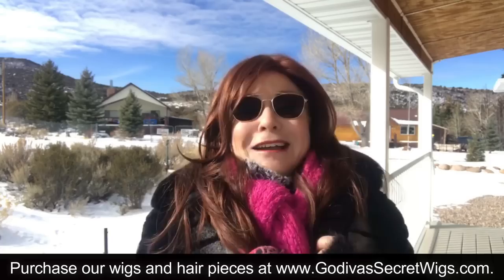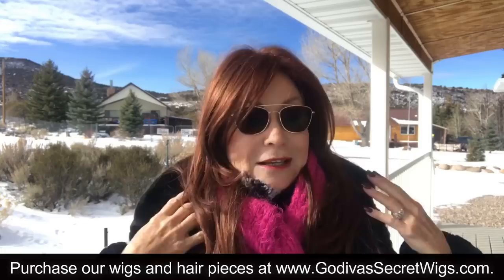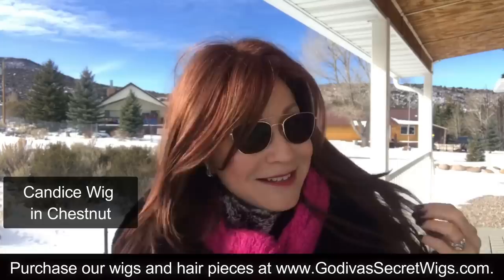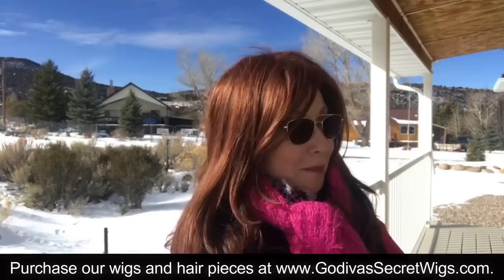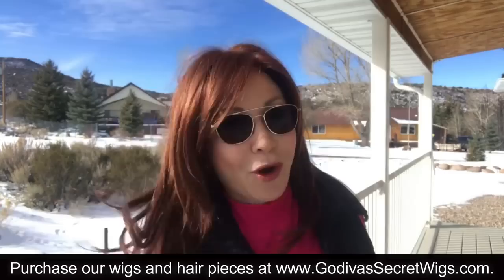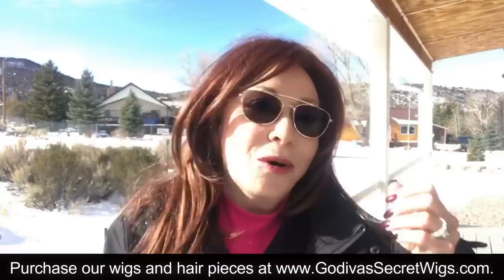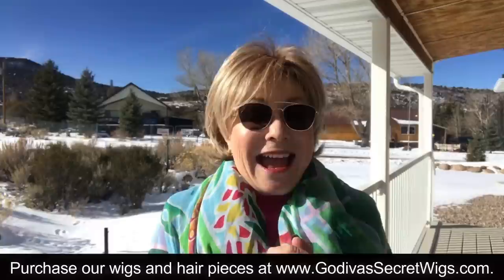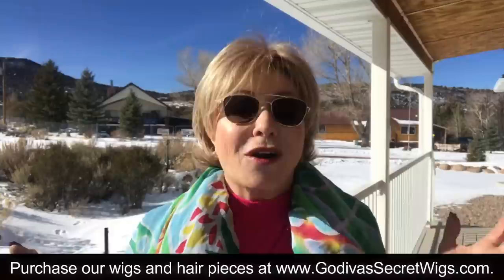Best Wig Tips for Winter Weather (Official Godiva's Secret Wigs Videos)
In this video, Rochelle shares some amazing tips for keeping your wigs looking and feeling the best during the cold winter weather. She talks about the best fabrics to wear, and not to wear, with your wigs and what to do with your long wigs or medium wigs while driving, skiing, dancing and more! Rochelle has been wearing wigs for over 40 years, and during that time, she has definitely figured out what works and what doesn't. Wool, fur and fabrics that are more "grabby" will definitely cause wig hairs to grab onto them, therefore drying out the wig fibers much quicker. Smooth fabrics such as polyester or silks will have a slick surface that your wigs can slide against.  And if you wear your wigs while driving, and your seat covers are rough, she shares tips on how to keep your wigs protected!